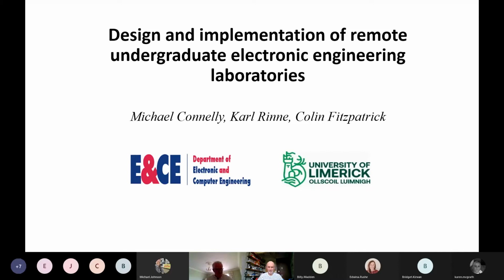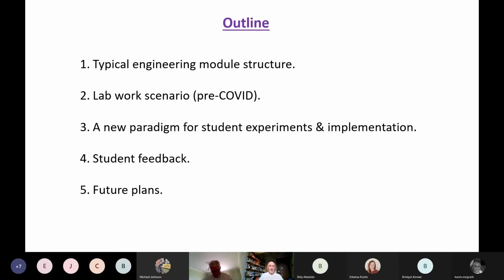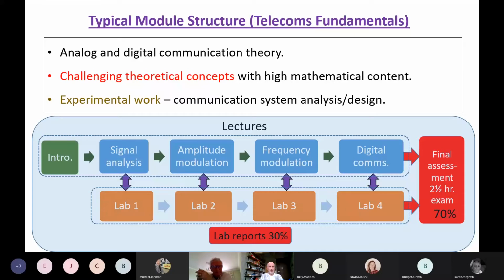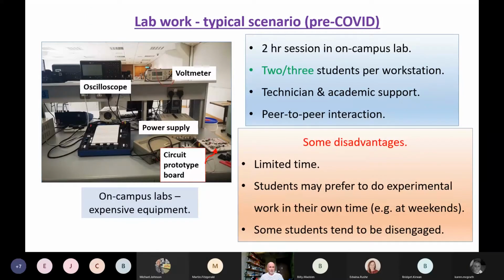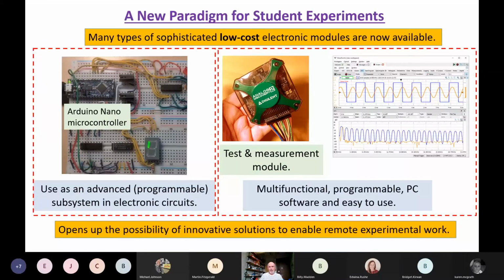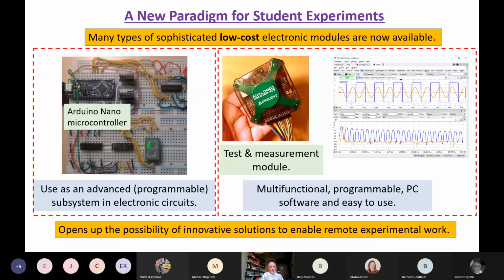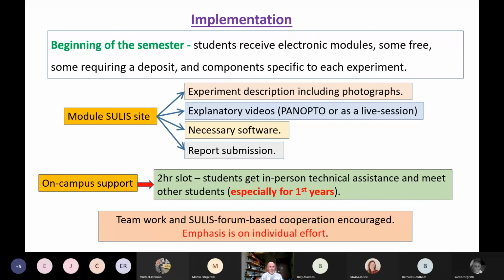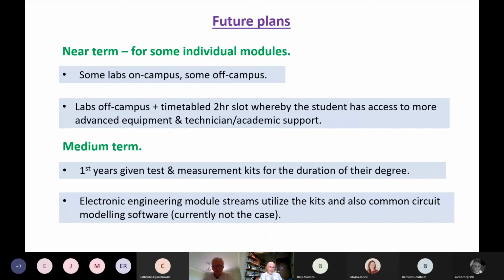Connelly Michael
TLTC 2021- Connelly Michael- Design and implementation of remote undergraduate electronic engineering laboratories